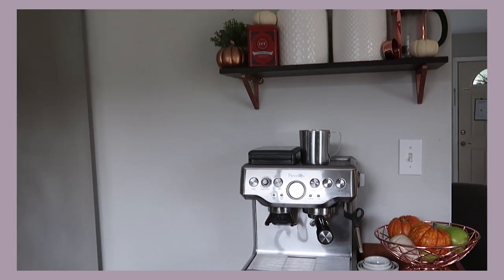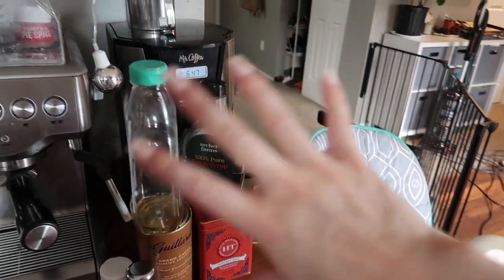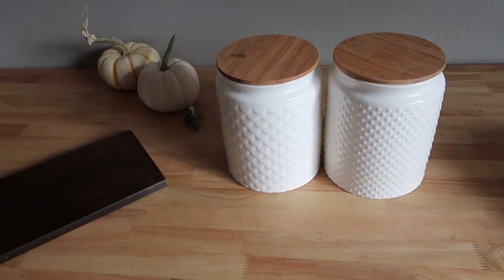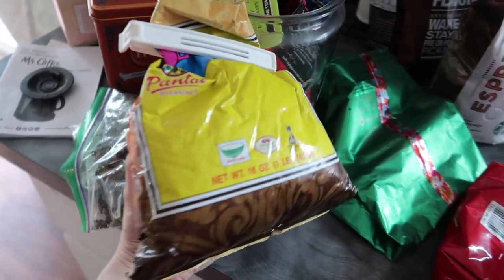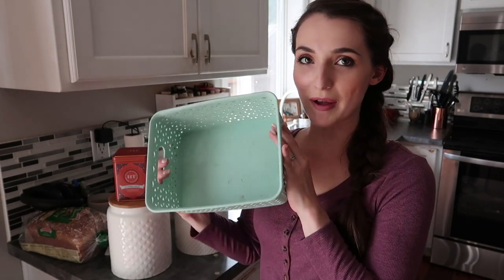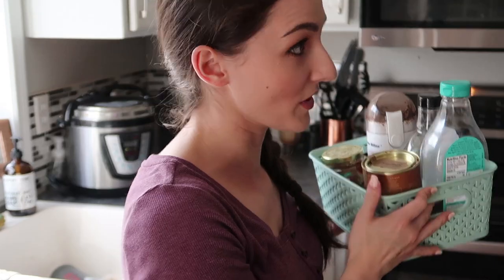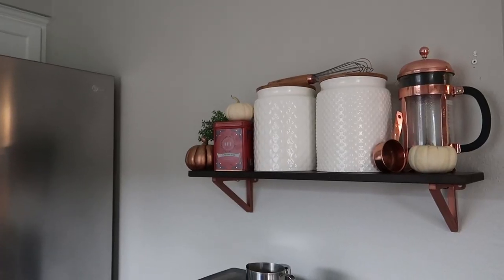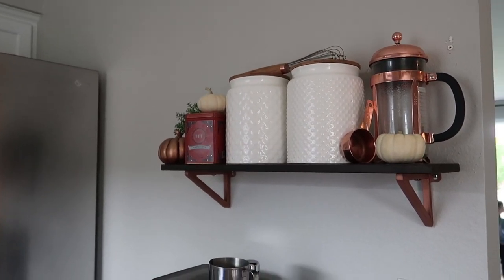DIY COFFEE STATION on a budget! + Fall Decor | ORGANIZE WITH ME | Natalie Bennett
Hey friends! Today I have a bonus video for you guys all about the process of putting together my kitchen coffee station!
🍁Kitchen Canisters (similar)
🍁Espresso Machine
🍁French Press
🍁Milk Frother (similar)
🍁Glass Mugs

I’m Natalie Bennett, a 26 year old video maker who loves vlogging my life with my sweet hubby and our TWIN boys and baby girl!

nataliebennettvlogs(at)gmail(dot)com

Mercari App (not sponsored, however if you sign up, I get $2 and YOU get $2!) enter code: ZRDUWQ